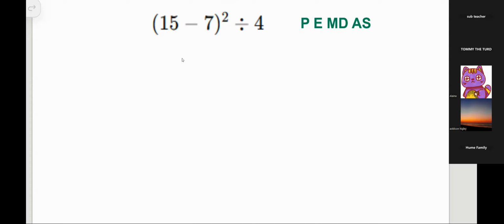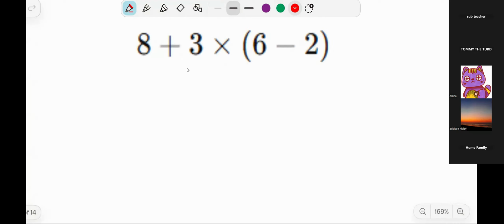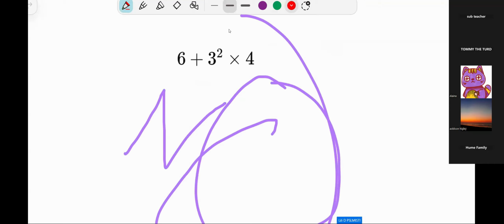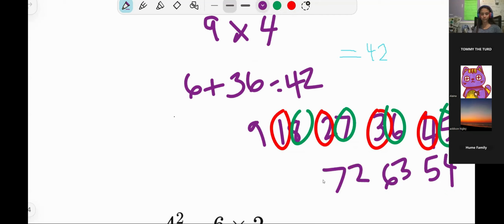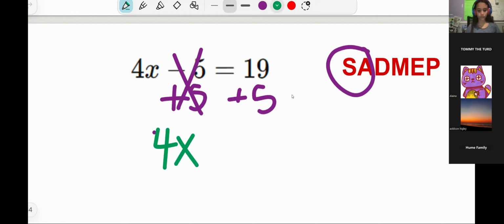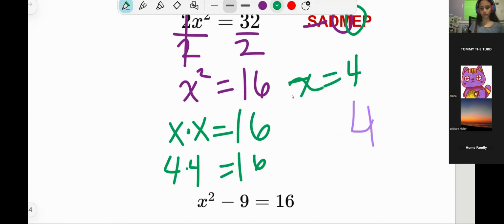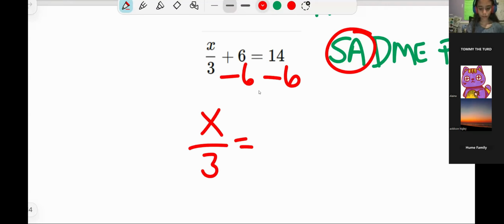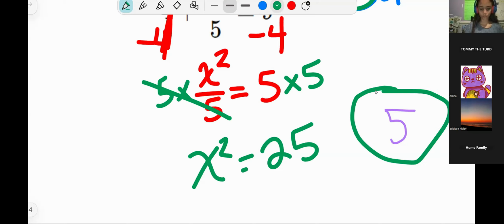Week 21 Live Replay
Order of Operation ---Expressions and Equations with Exponents